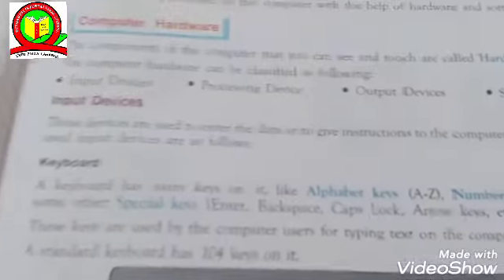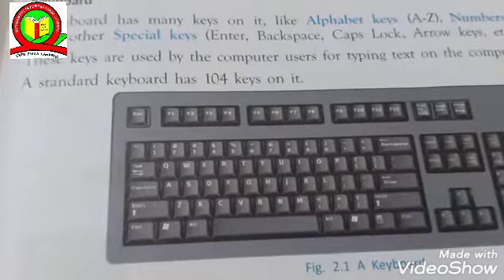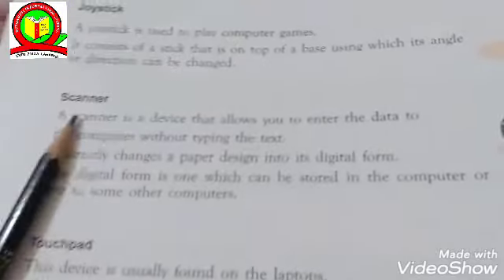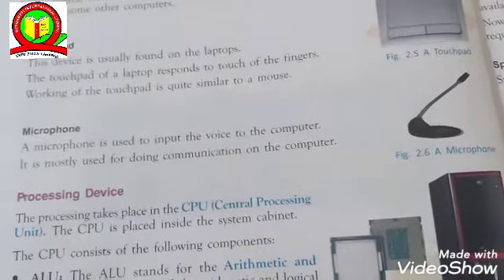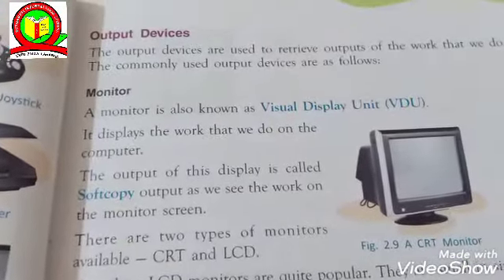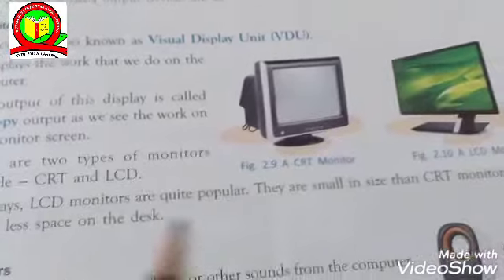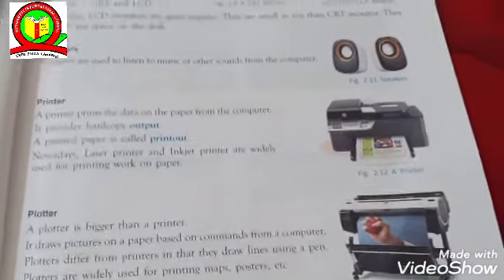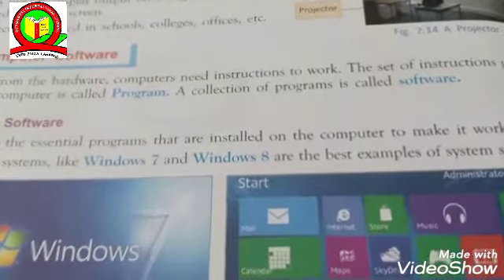CLASS - 4 COMPUTER (Ch-2) Part 2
Students may ask their confusion in the comment box of the video.